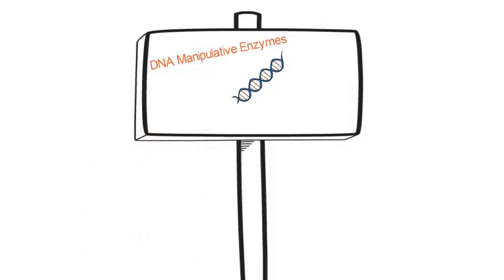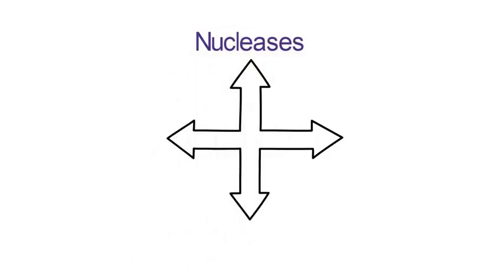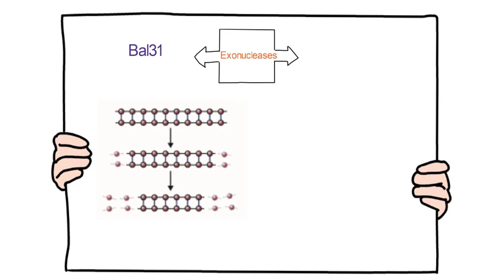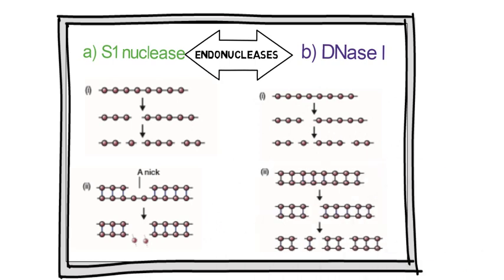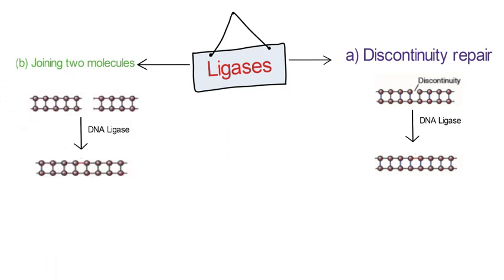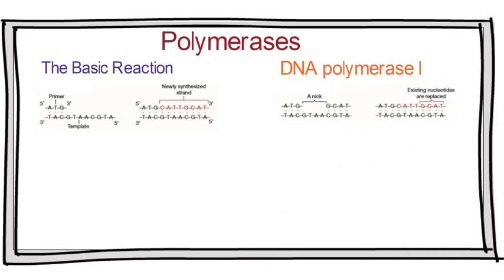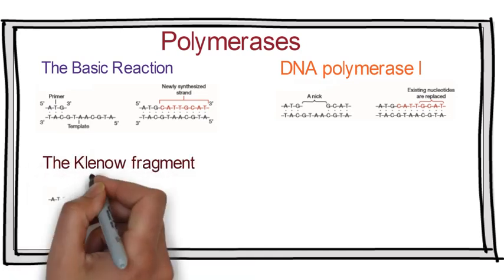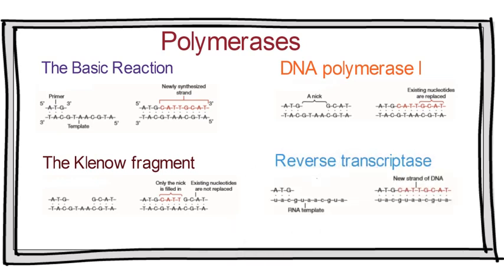Manipulation of DNA - Enzymes Used In Gene Cloning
Restriction Enzymes  and DNA modification
Once pure samples of DNA have been prepared, the next step in a gene cloning experiment is construction of the recombinant DNA molecule.
To produce this recombinant molecule, the vector, as well as the DNA to be cloned, must be cut at speciﬁc points and then joined together in a controlled manner.
 As well as being cut and joined, DNA can be shortened, lengthened, copied into RNA or into new DNA molecules, and modiﬁed by the addition or removal of speciﬁc chemical groups.
 These manipulations, provide the foundation not only for gene cloning, but also for studies of DNA biochemistry, gene structure, and the control of gene expression.
Almost all DNA manipulative techniques make use of puriﬁed enzymes.
 Within the cell these enzymes participate in essential processes such as DNA replication and transcription, breakdown of foreign DNA, DNA repair, and recombination between different DNA molecules.
 After puriﬁcation from cell extracts, many of these enzymes can carry out their natural reactions under artiﬁcial conditions.
Puriﬁed enzymes are therefore crucial to genetic engineering and an important industry has sprung up around their preparation, characterization, and marketing